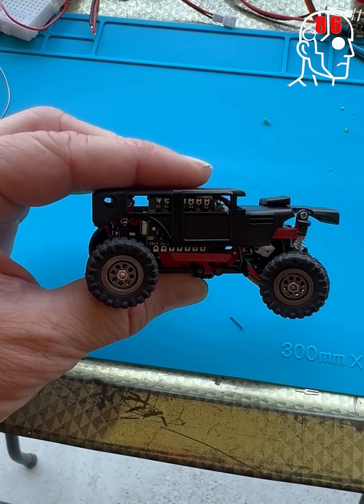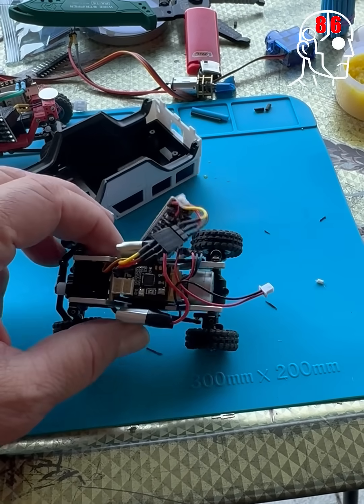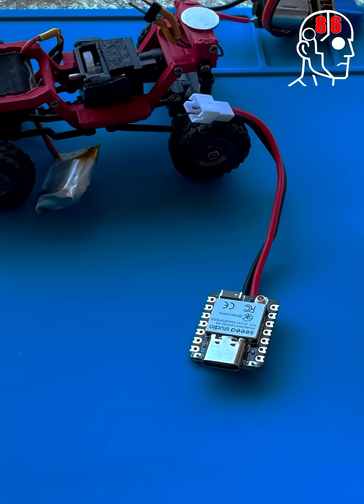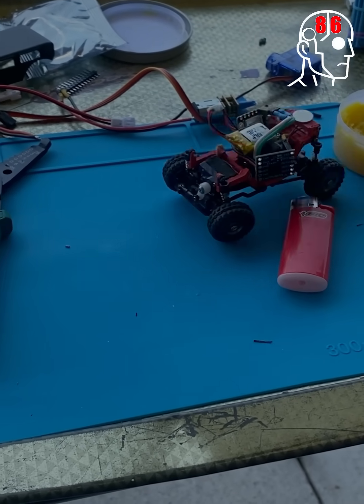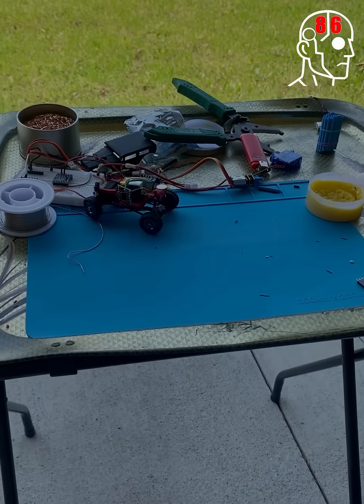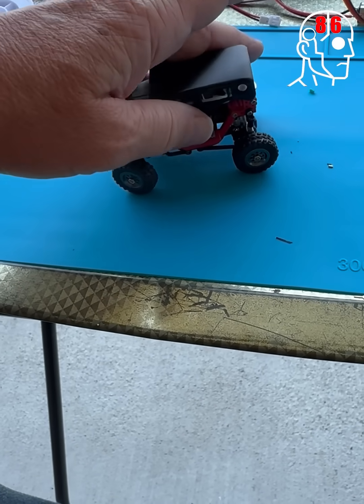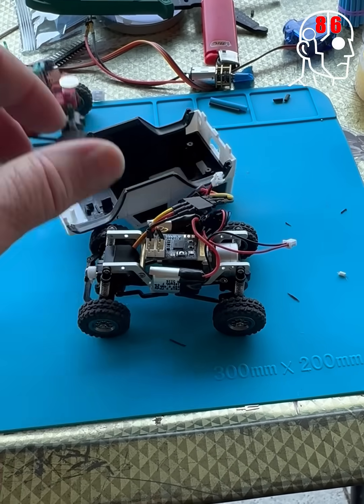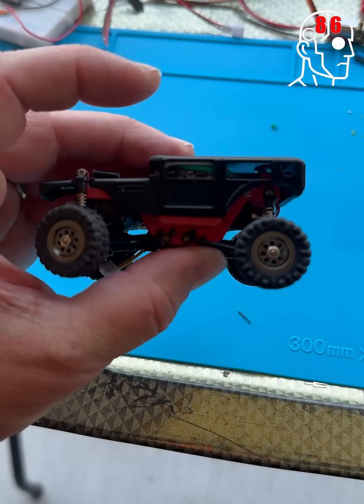Making the X43 the Ultimate in Portability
Using arduino and RemoteXY to make the X43 more portable